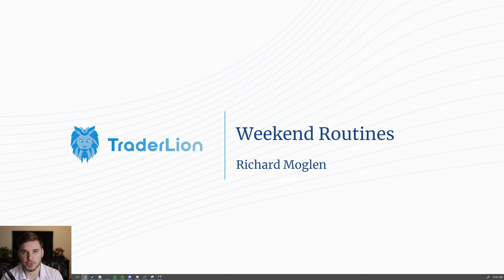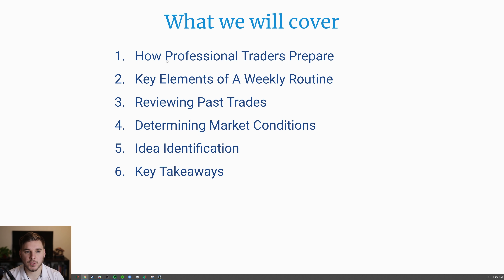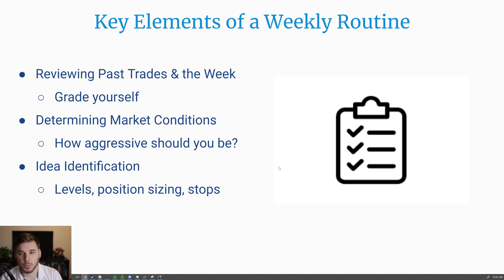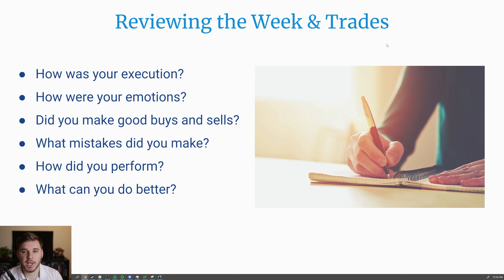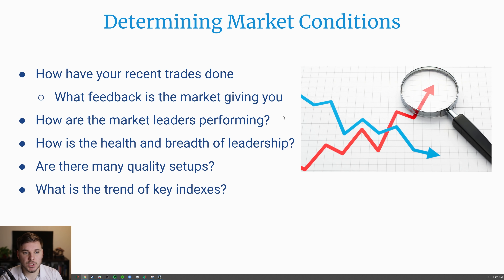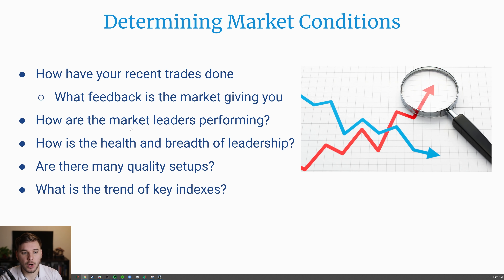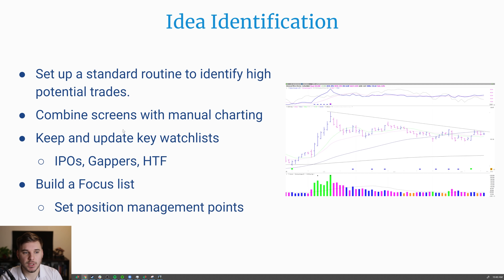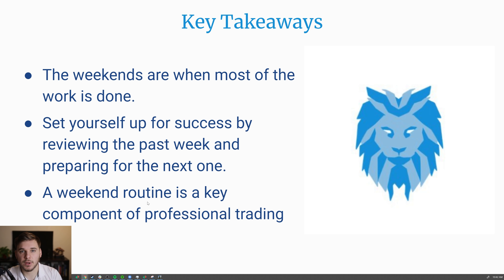How to Create a Trading Weekend Routine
In this video Richard discusses how to create a trading  weekend routine which is a key part of treating trading like a business  and setting yourself up for success.

Richard discusses the key components of a weekend routine including reviewing past trades, market conditions and idea identification.